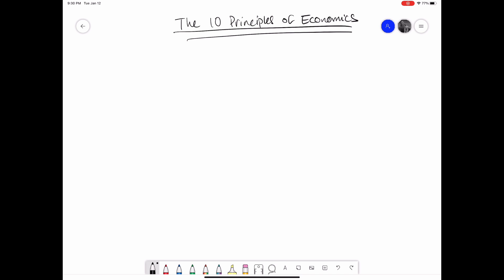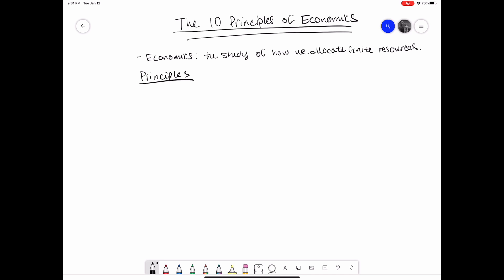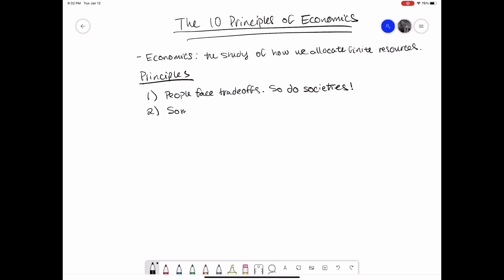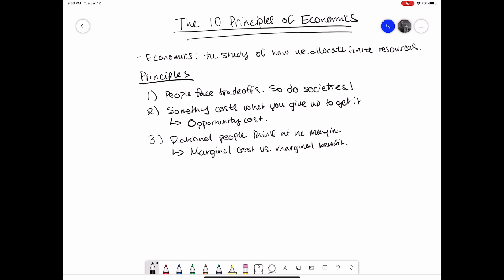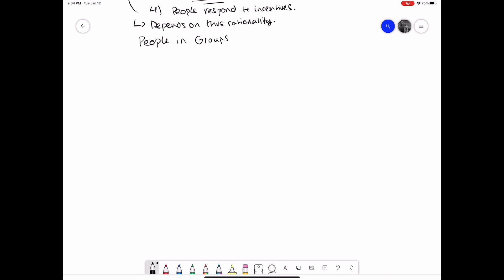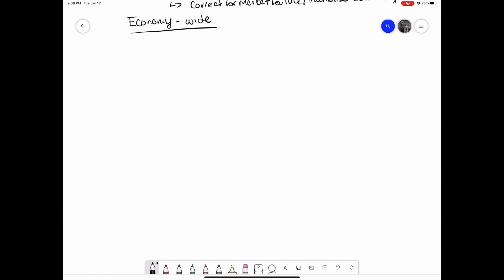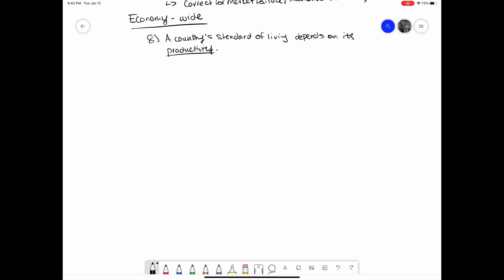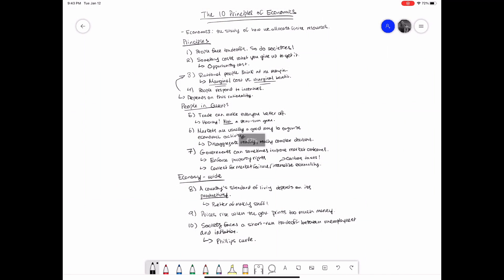Mankiw's Principles of Economics - How to Think Like an Economist!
In this video, I cover Mankiw's ever-popular 10 principles of economics as the first part of a series of videos on introductory microeconomics. I also appreciate your feedback and am happy to answer any questions you might have in the comments below.

00:00 Intro - What is Economics?
00:55 Principle 1: People face tradeoffs
01:33 Principle 2: Opportunity cost - something costs what you give up to get it
02:21 Principle 3: Rational people think at the margin
03:23 Principle 4: People respond to incentives
04:21 Principle 5: Trade can make everyone better off
04:57 Principle 6: Markets - a good way of organizing economic activity
06:19 Principle 7: Gov. can improve market outcomes
08:03 Principle 8: Standard of living depends on production
08:36 Principle 9: Prices rise when the gov. prints too much money
09:02 Principle 10: Short-run tradeoff between inflation and unemployment
09:33 Outro